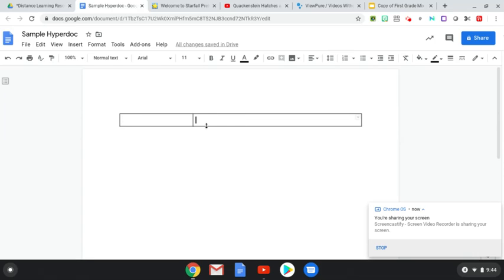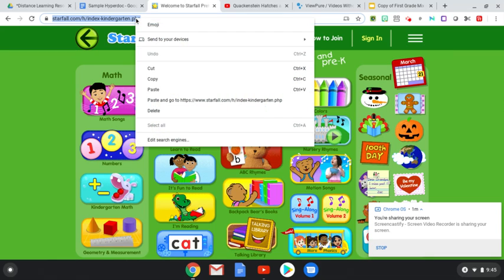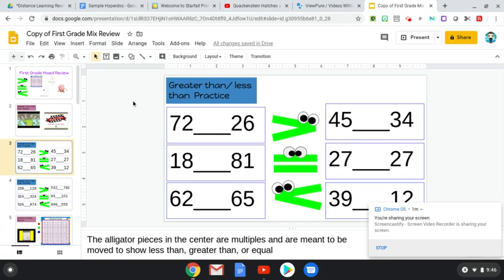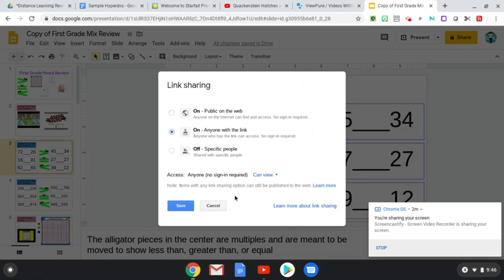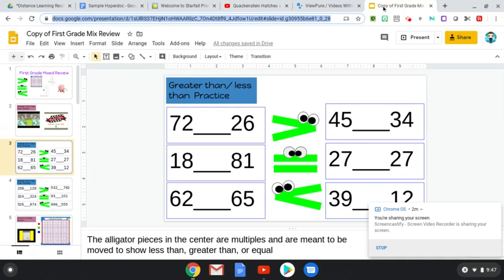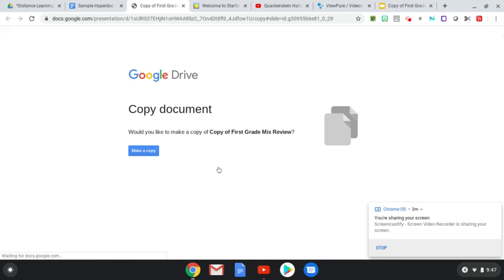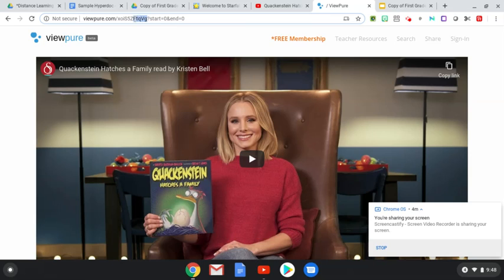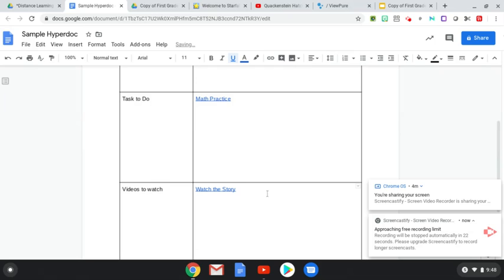HyperDoc Basics : Adding Links